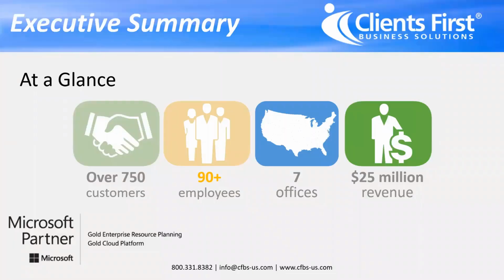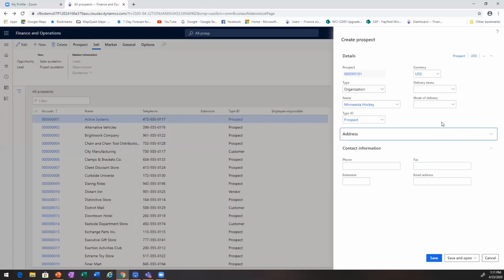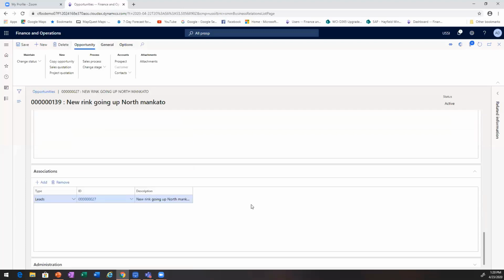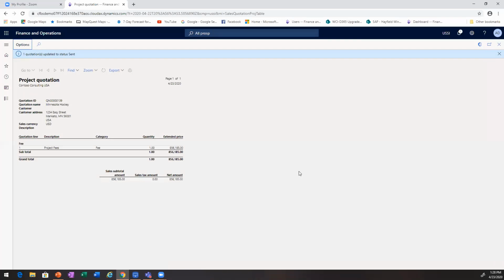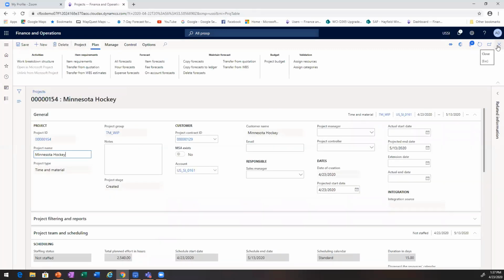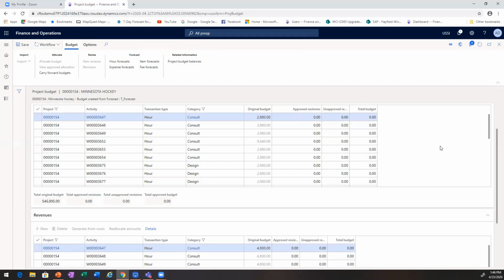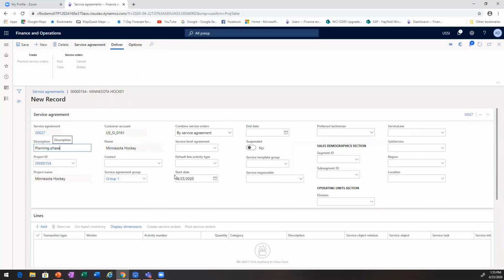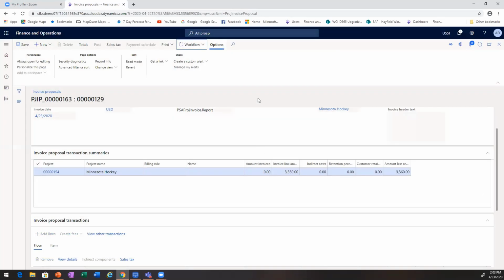Dynamics 365 Finance and Supply Chain: 4 Key Project Planning Strategies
Learn how to implement 4 key Dynamics 365 Finance and Supply Chain (formerly AX) project planning, design, and resource scheduling strategies.